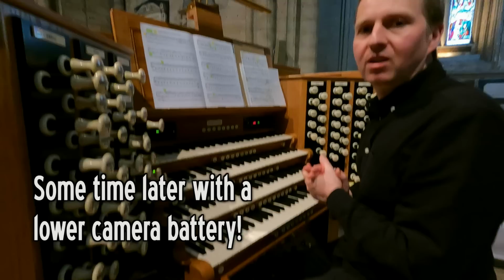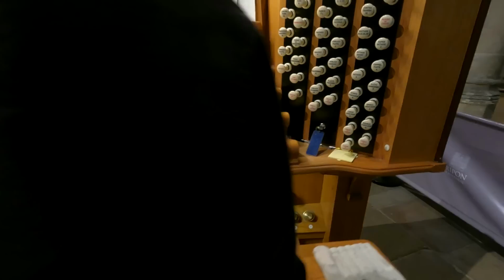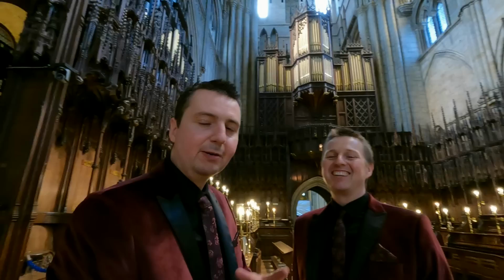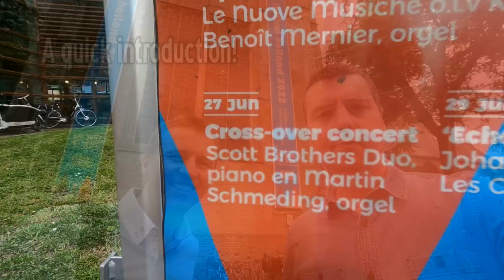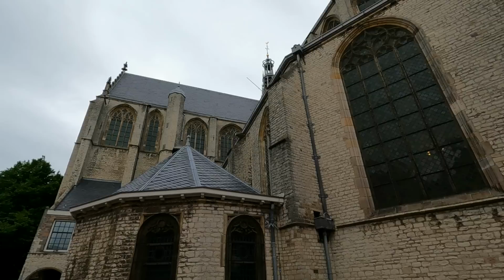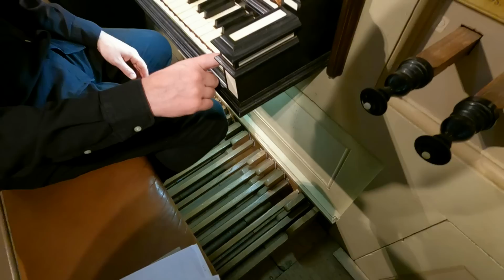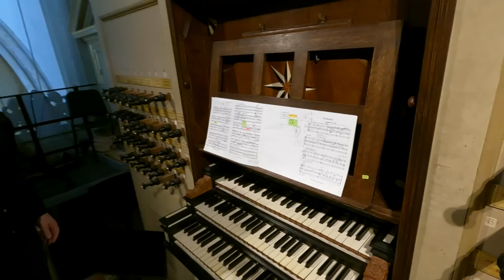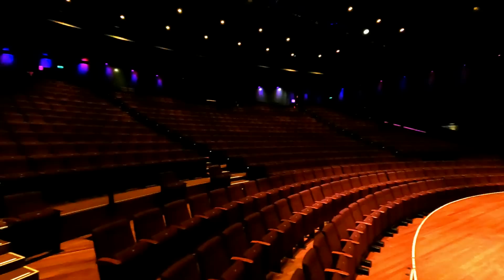SCOTT BROTHERS DUO ON TOUR Ep. 2 "THE ROAD TO RIPON & ADVENTURES IN ALKMAAR" UK & NETHERLANDS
Episode 2 (because people seemed to like episode 1) of our music & travel video blog (Vlog)"Scott Brothers Duo On Tour"! In this episode we travel to Ripon Cathedral for a Piano & Organ and Animation Concert, and, after a quick trip back to Manchester, we venture onwards to Alkmaar in The Netherlands to perform at Orgel Festival Holland! We hope you enjoy watching! Jonathan & Tom

If you enjoy our videos and would like to support us please

Jonathan Scott - Organ & Piano
Tom Scott - Film & Sound & Piano ... & Animation